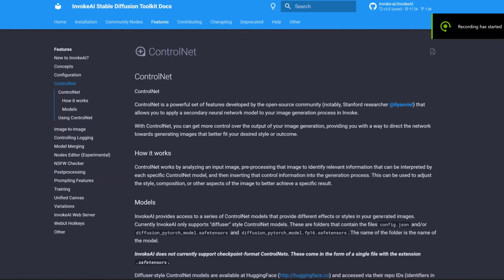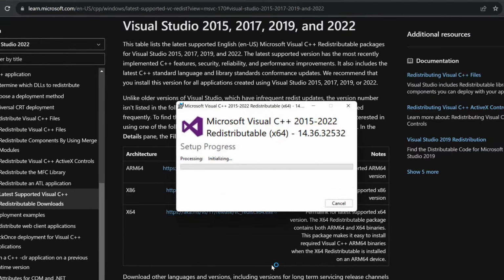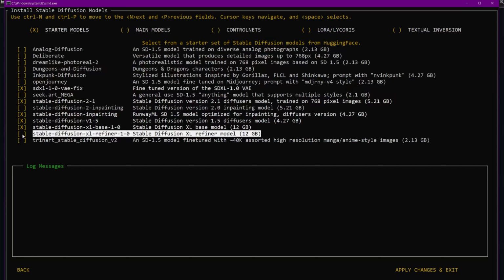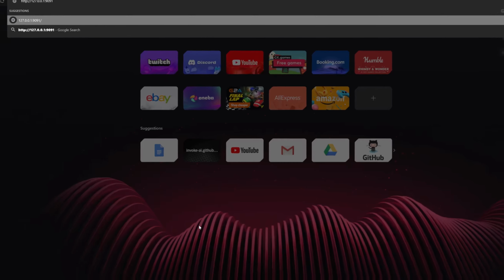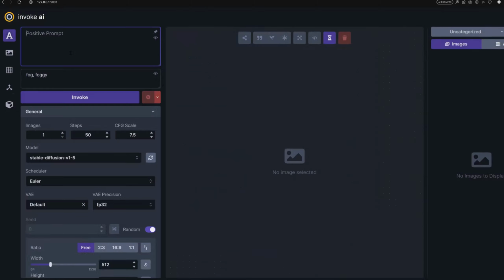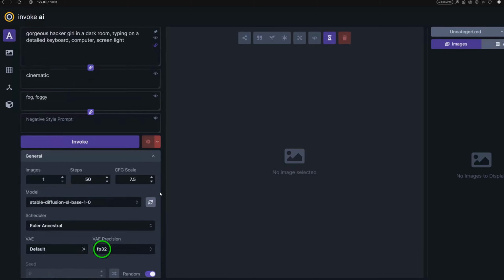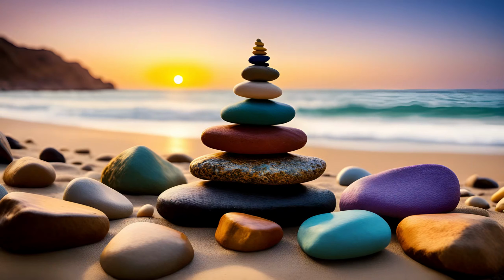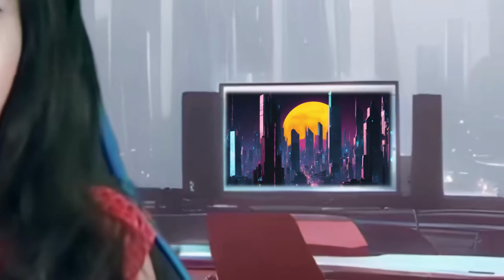SDXL with InvokeAI - Quickstart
Create stunning images easily with InvokeAI and SDXL! This app works on Windows, Linux and MacOS, and is completely free to use and adjust to suit your needs!

00:00 Intro & Requirements
00:50 Installation
03:07 Web UI
03:47 Generating Images and Rambling about Prompts

Unleash your inner artist with our step-by-step guide to crafting breathtaking AI-generated art using the free and open source tool InvokeAI with the latest Stable Diffusion model SDXL. Transform your wildest ideas into high-definition images, from enchanting digital book characters to viral AI-crafted fantasy scenes. Follow our easy installation process and learn how to harness the power of Stable Diffusion for jaw-dropping results.